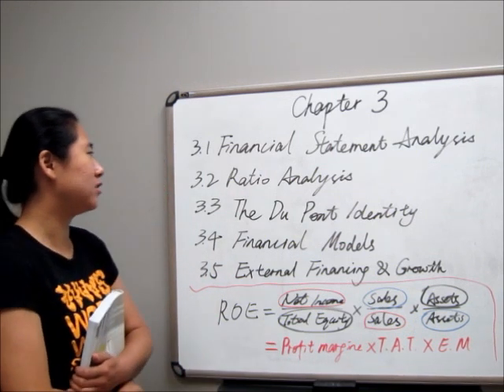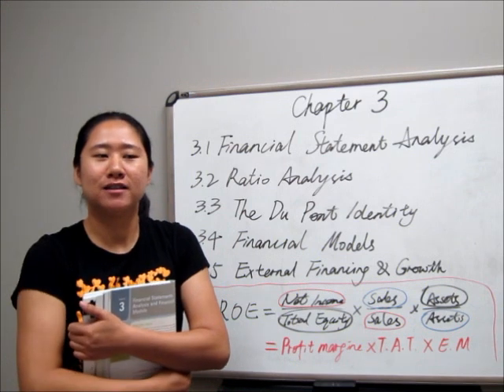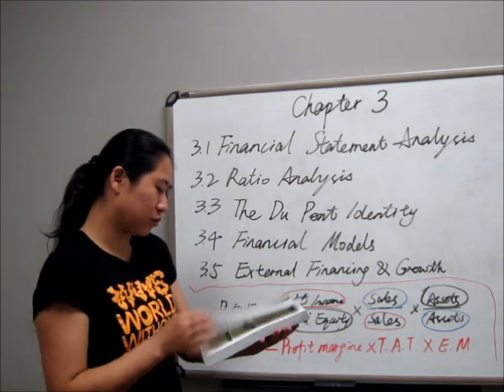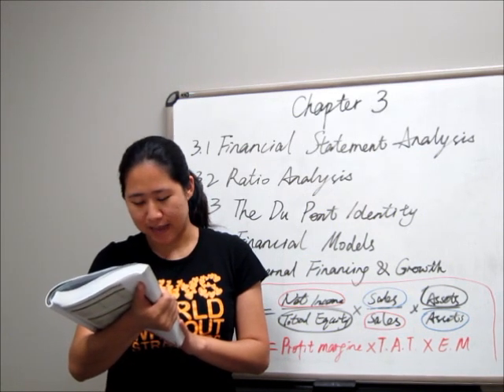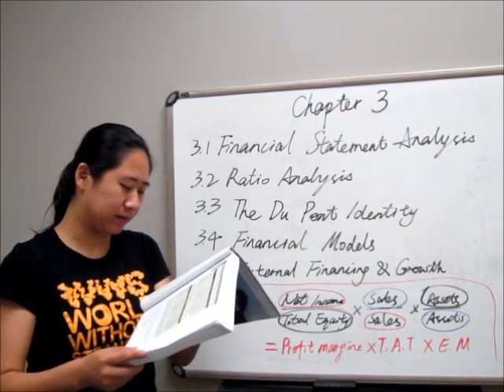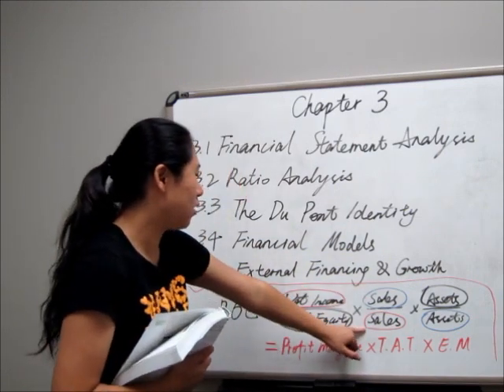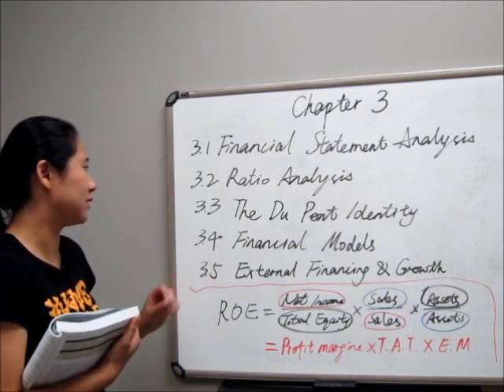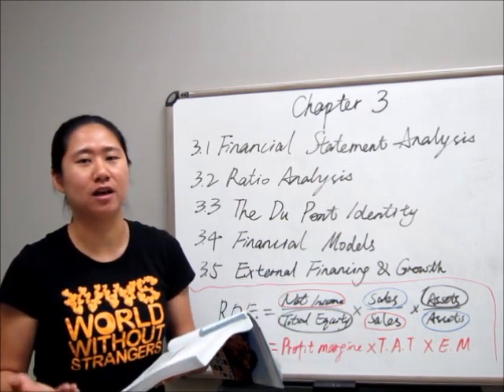Advanced Financial Management Chapter 3-part one.wmv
Part one assignment